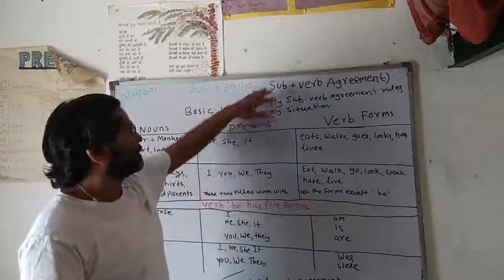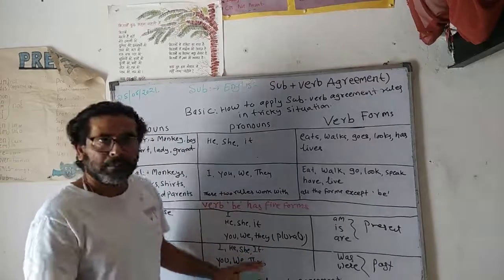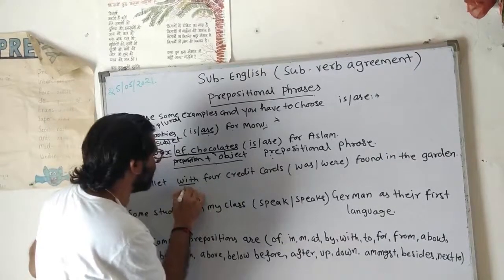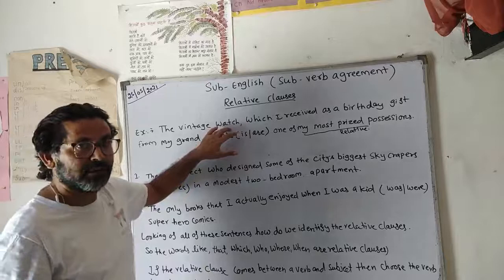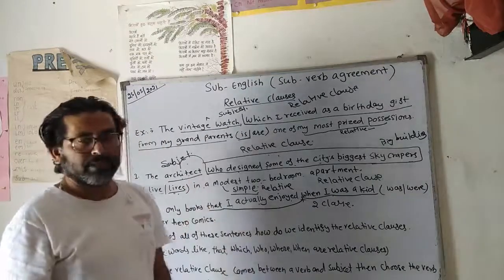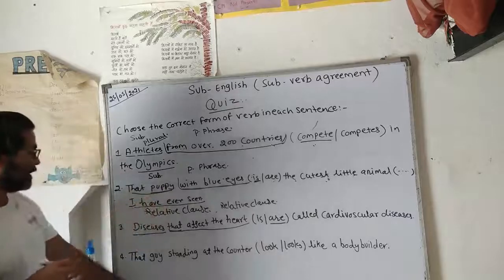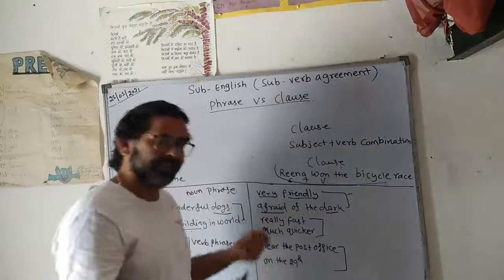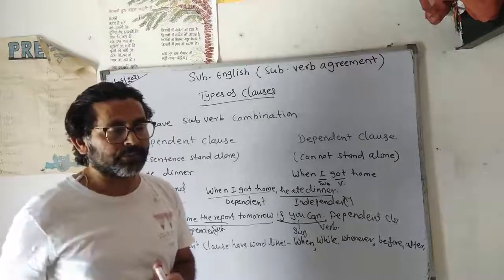Subject Verb Agreement| Learn with Laksh| 29 May 2021